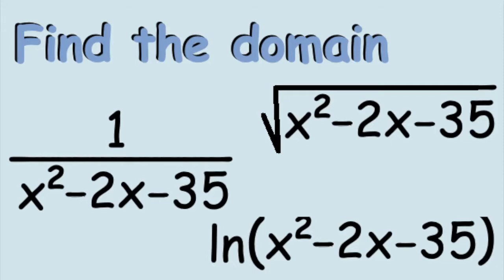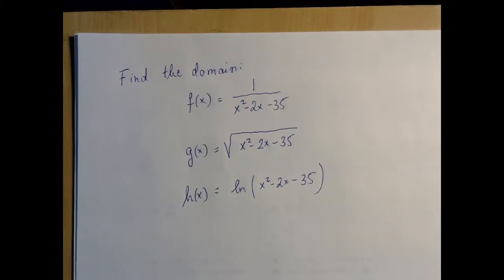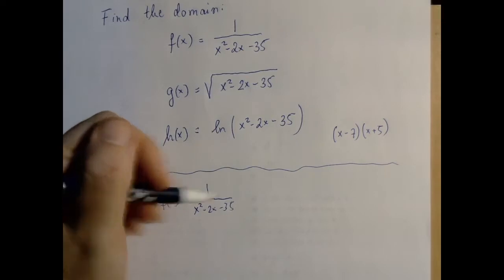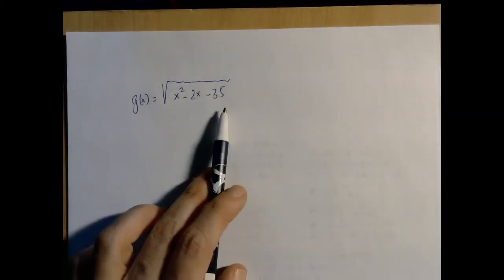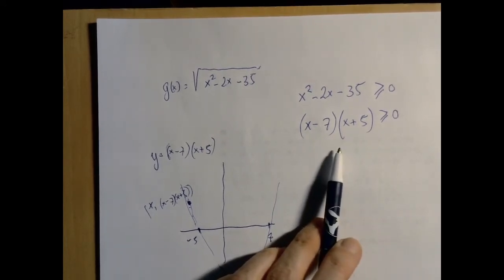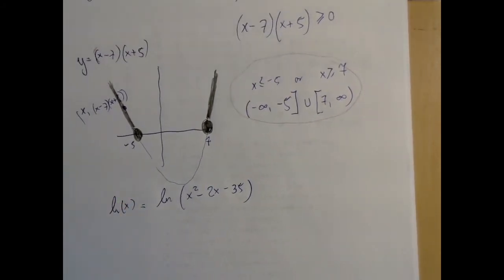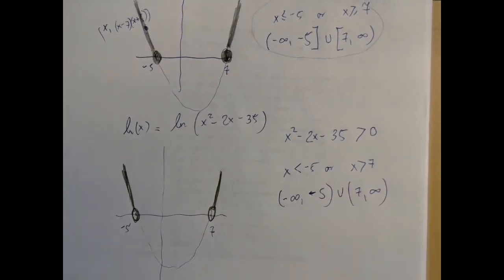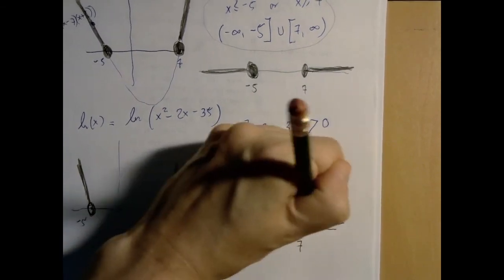Finding Domains of Functions - Example